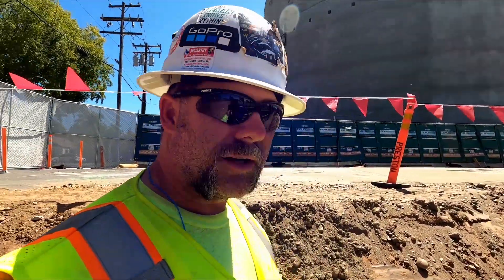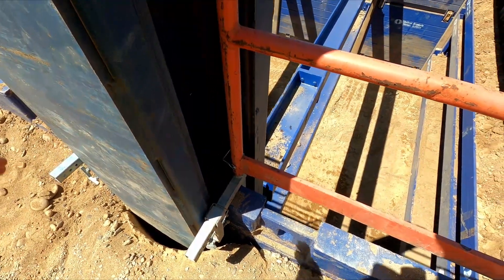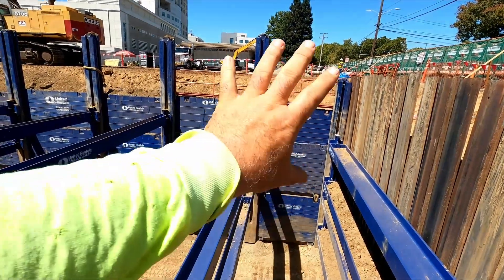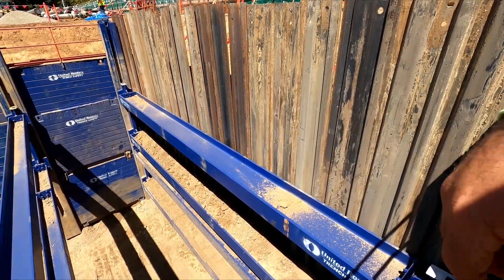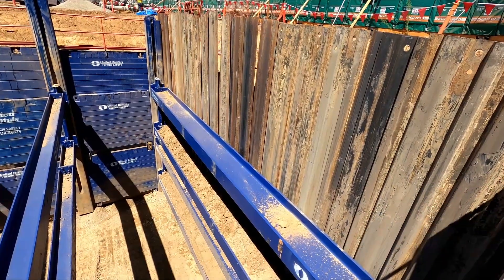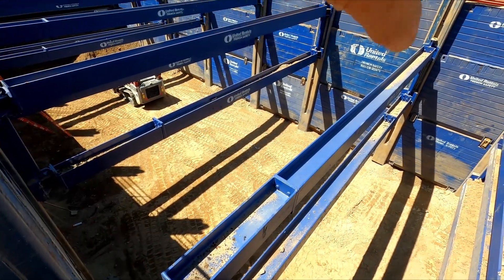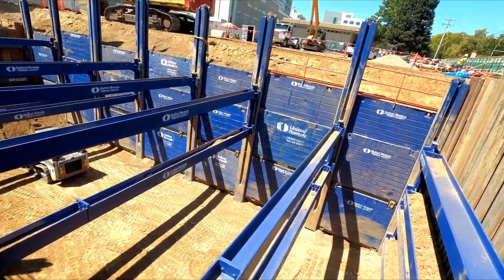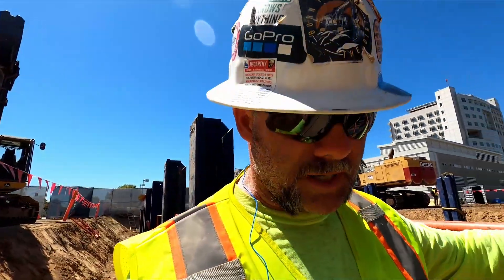Ultimate Guide to Slide Rail Shoring Systems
I talk about what slide rail shoring is and how it is installed.